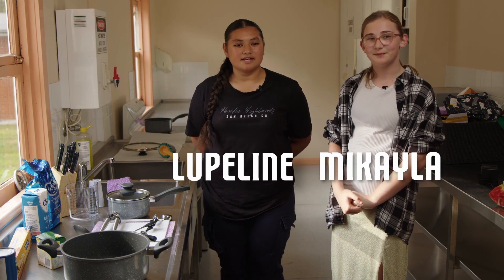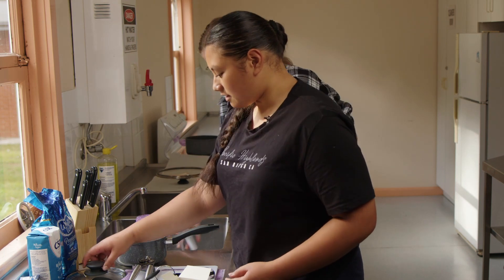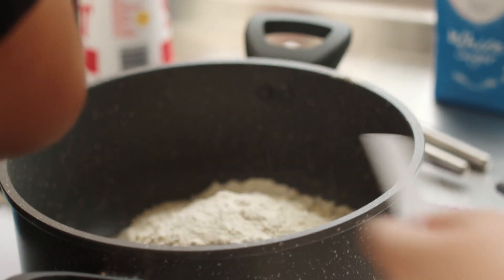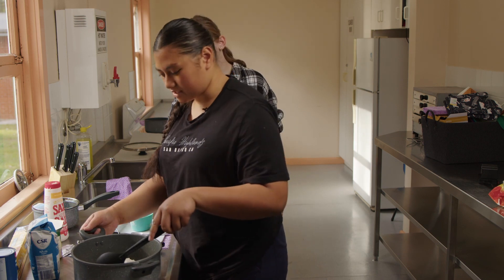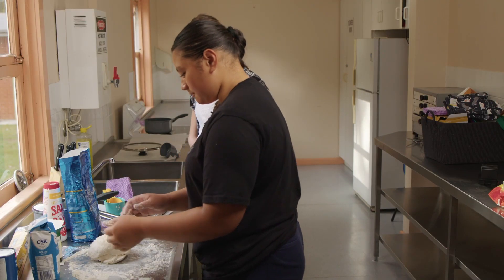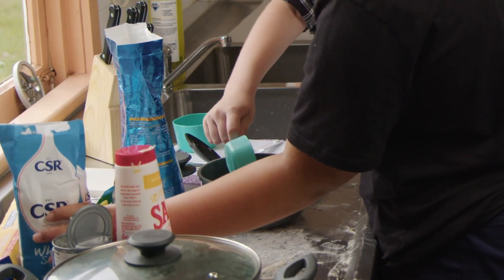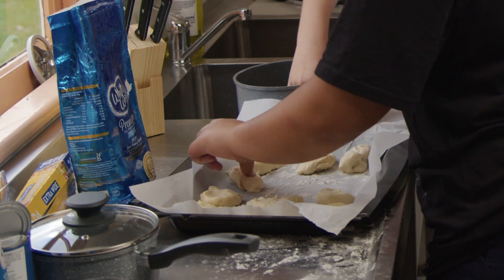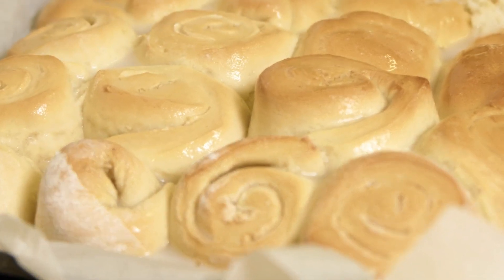Lupeline's Pani Popo | One Pot at a Time: Fairfield Food Stories | Ep: 6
One Pot at a Time is a collection of food stories sharing young people from Fairfield City's (NSW, Australia) perspective of culture and heritage through connecting with food and family. All episodes were written, directed and filmed by local young people aged 12-24.

Fairfield is home to one of the most culturally diverse communities in the world, with a rich Southeast Asian, Middle Eastern, South American, Eastern European and South Asian heritage.

How do young people growing up in Australia as diaspora keep connection to their culture? A lot of the time it's through the sharing of food! These are the food stories of local young people!

This series was created by Fairfield City Council alongside local young people and supported by the NSW Department of Communities and Justice through their Youth Opportunities Grant Program. Thank you also to young people who have been a part of this project, who have generously shared their time, stories and recipes.

We Acknowledge the Cabrogal of the Darug Nation who are the Traditional Custodians of the lands on which Fairfield City is placed. We pay respect to Elders past, present and future and to Aboriginal and Torres Strait Islander peoples in our wider community.